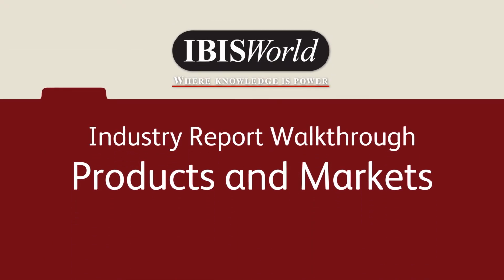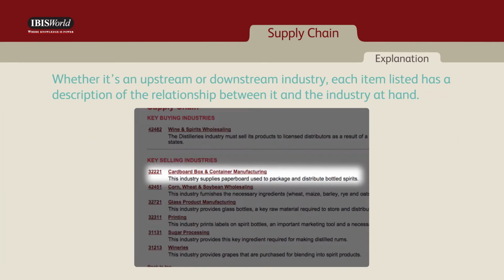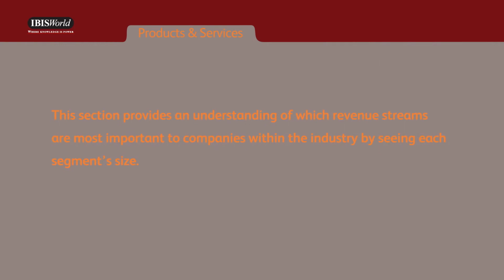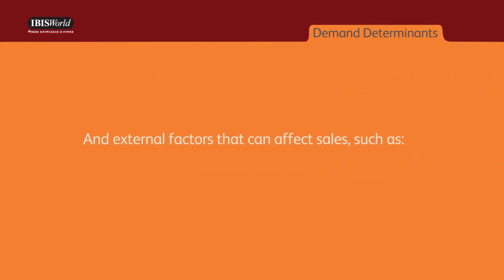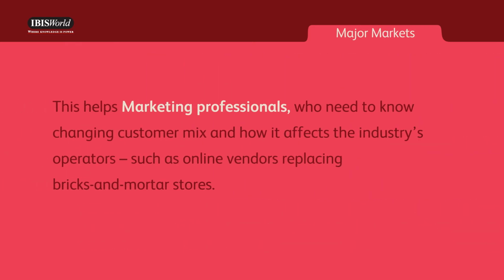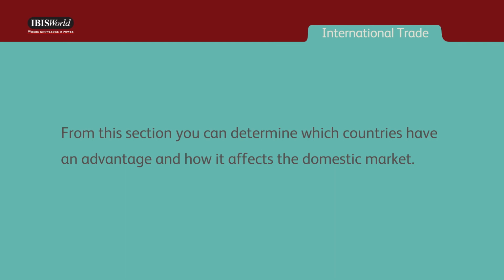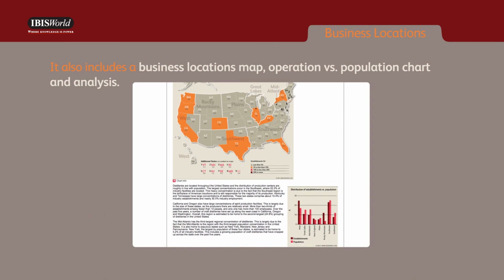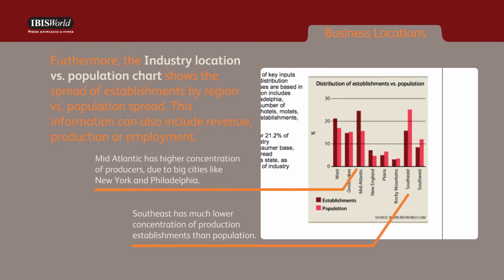Products & Markets - Industry Product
The Products & Markets Chapter, located within IBISWorld’s Industry Research Report, provides a deeper understanding of what the industry does and details on how it operates and how different factors have affected industry performance.

This Chapter is made up of six sections that look at the industry’s products or services, its markets, where the industry is located, whether it has imports or exports, its supply chain and how it differentiates itself from other industries.